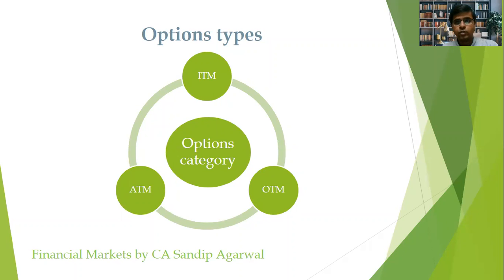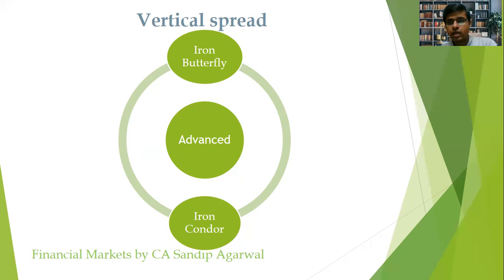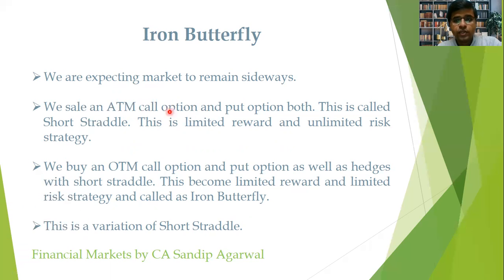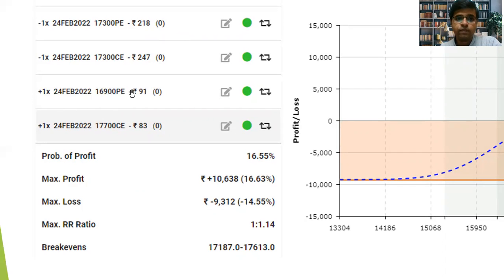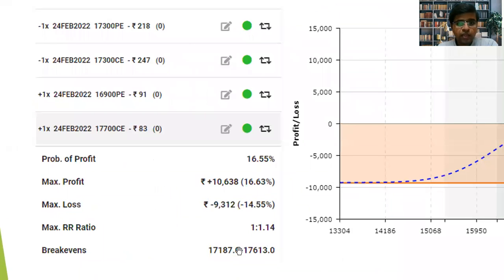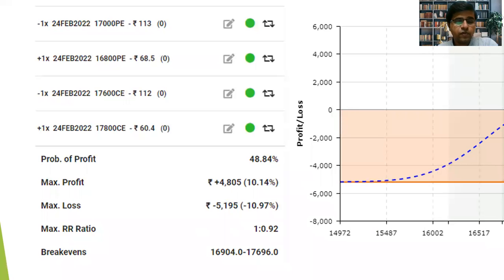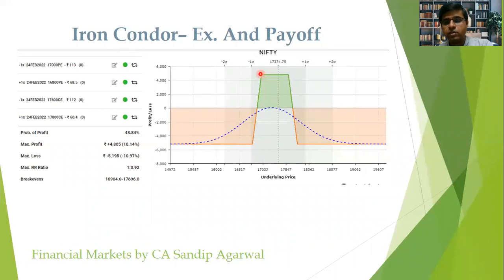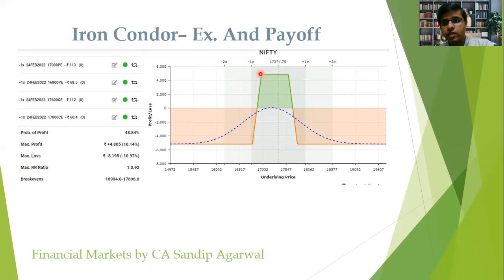Intermediate of Option-Part I -Video 2 |FinancialmarketsbySandipAgarwal |Iron Butterfly|Iron Condor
Intermediate section of Options - Part I - Video no.2

Hello Friends,

This video covers intermediate section of options. We have covered total 4 videos under options basic and we will cover 3-5 videos each under Intermediate - Part I ,Intermediate - Part II and Advanced/Pro version of Options. Hence, we will have 14-18 videos covering nuances of complete options guide.

I will cover doubts/questions of previous video in the next videos.

I hope that you will like the content.